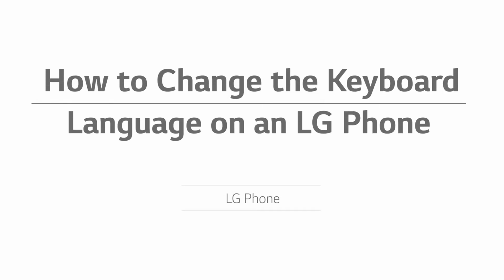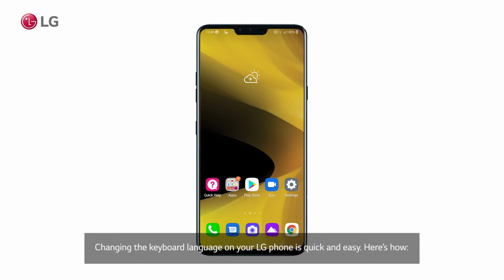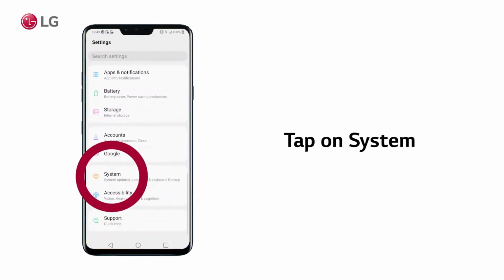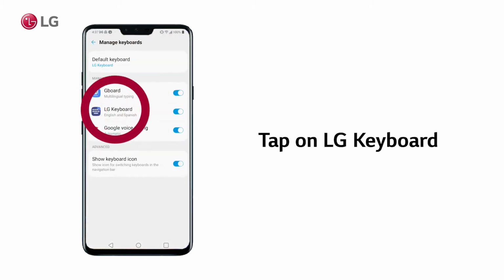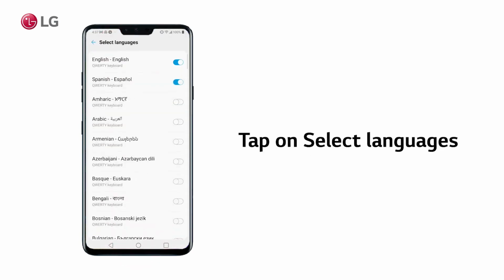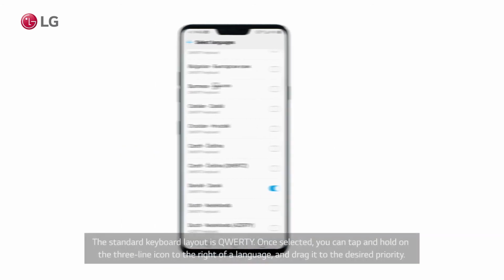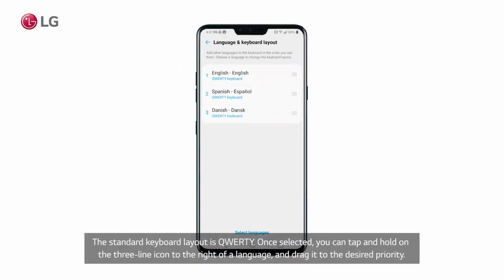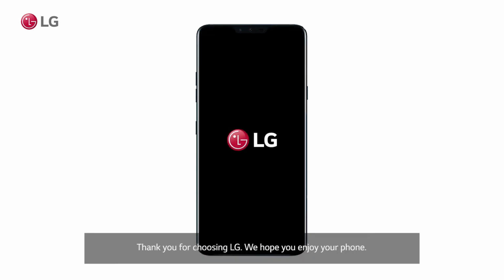[LG Mobile Phones] How To Change The Keyboard Language On Your LG Phone